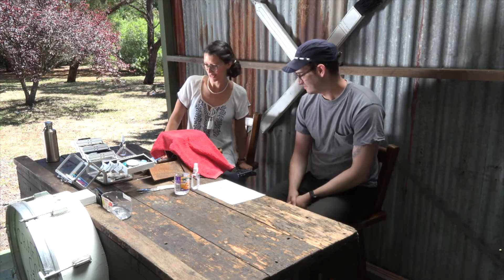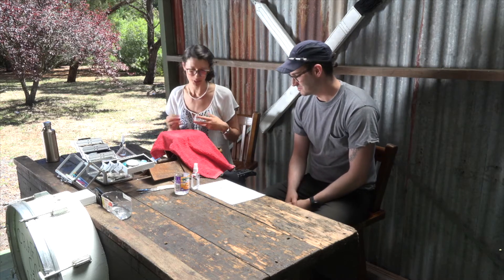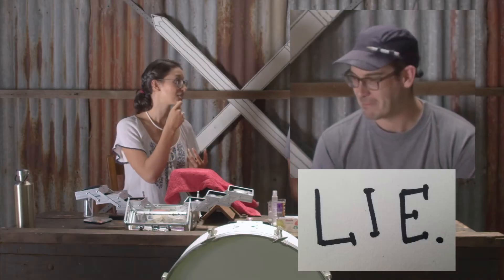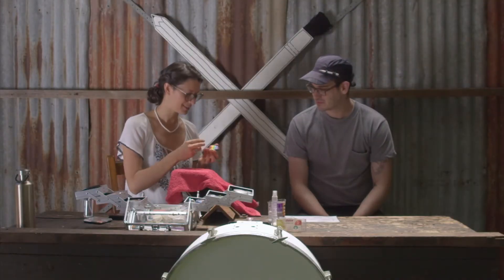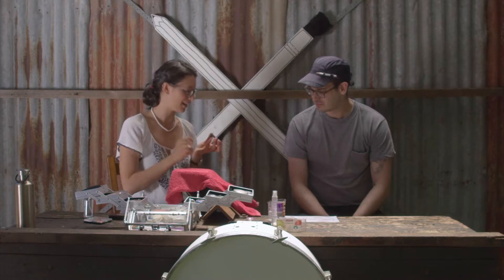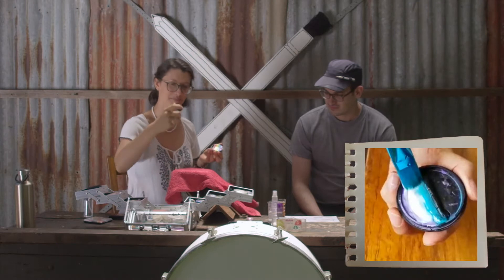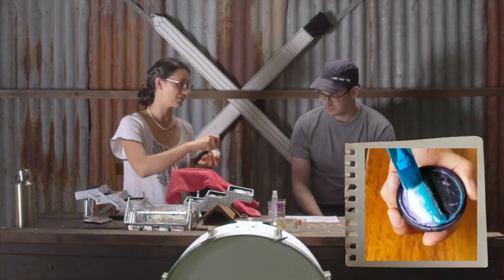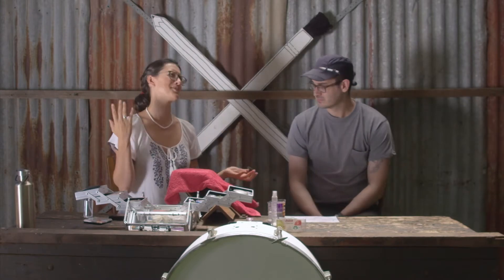Face Painting and Mental Health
In this episode I interview a friend of mine called Rachel whilst learning how to make a split cake used in face/body painting. Rachel talks openly about her struggles with postnatal depression and what her healing process has been like.